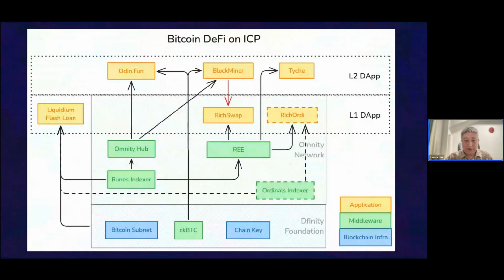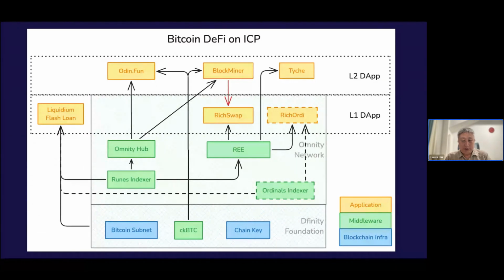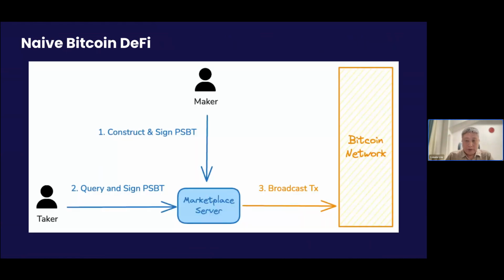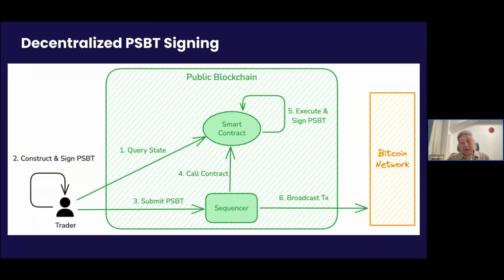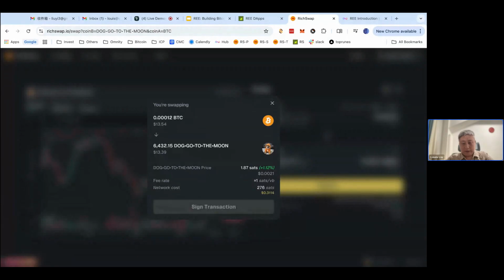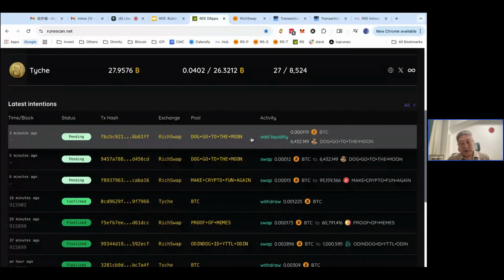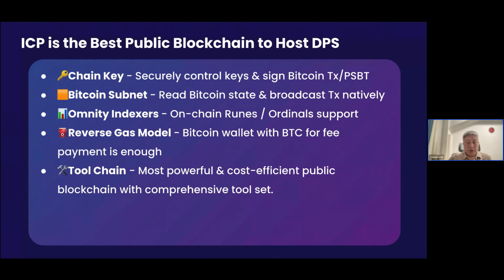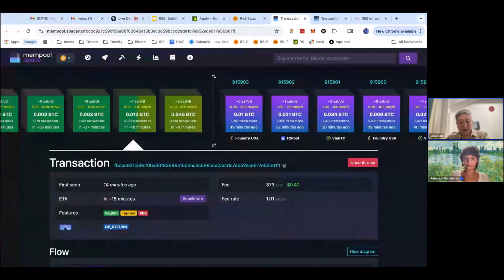Demo with Omnity Network - Bitcoin DeFi Bootcamp by ICP